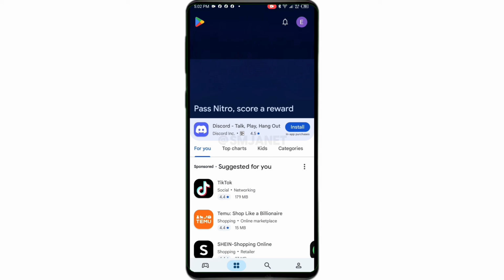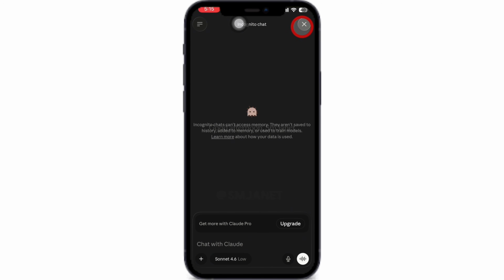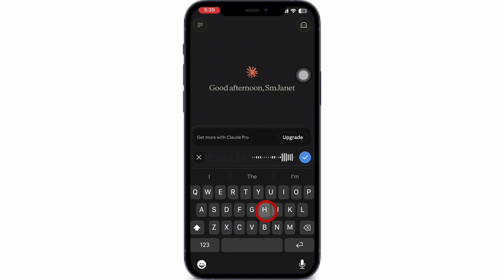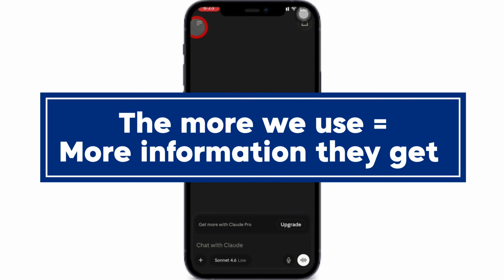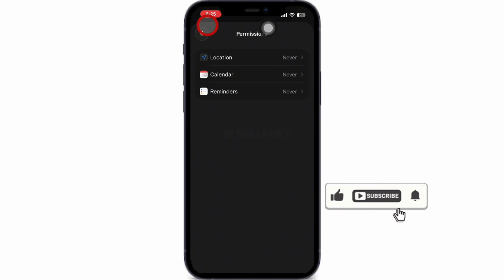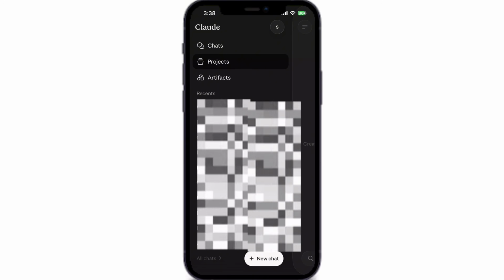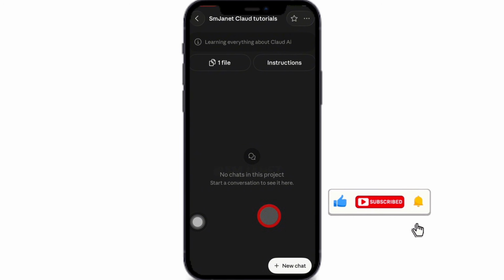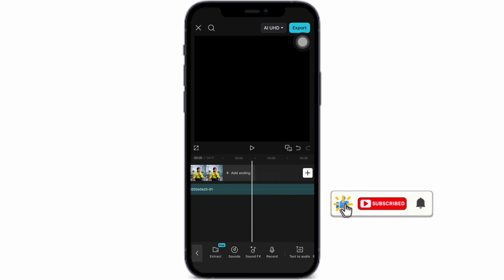Claude AI Full Tutorial for Beginners | How to Download, Set Up and Use It on Your Phone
Are you new to Claude AI and don't know where to start? This complete beginner's tutorial will walk you through everything you need to know, from downloading Claude AI to setting it up and using all its powerful features on your phone.

In this video you will learn:

✅ How to download Claude AI on Android and iPhone
✅ How to create your Claude AI account step by step
✅ How to explore and understand the interface
✅ How to use voice mode and audio features
✅ How to protect your privacy and secure your data
✅ How to customize Claude AI to respond the way you want
✅ How to use Projects to organize your workflow
✅ How to connect your apps using Connectors

Whether you are a complete beginner or someone who just wants to understand Claude AI better, this video covers everything in a simple and practical way.

🔗 How to Disconnect Your Gmail from Claude AI: []